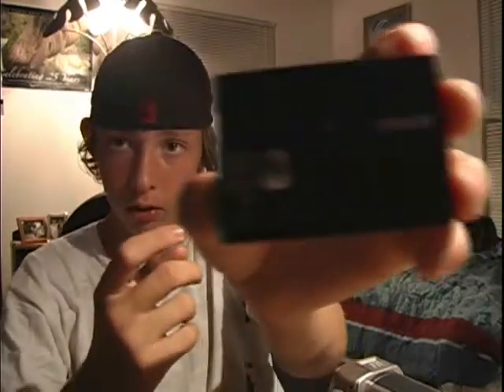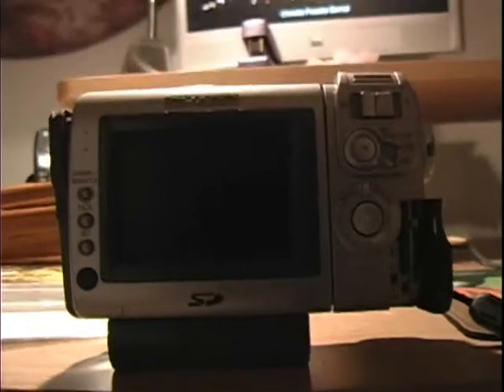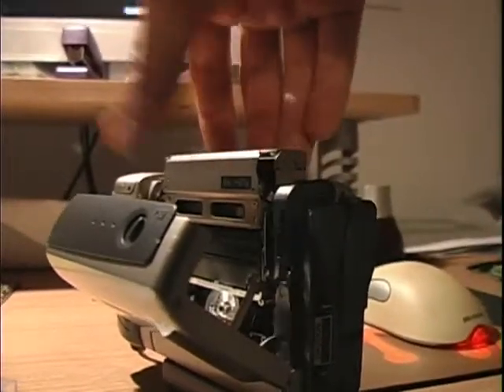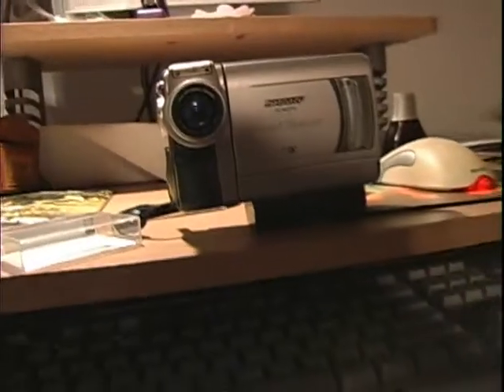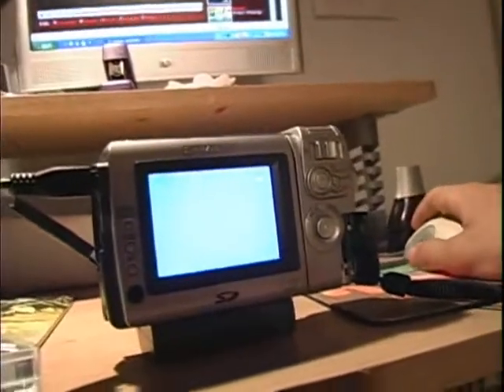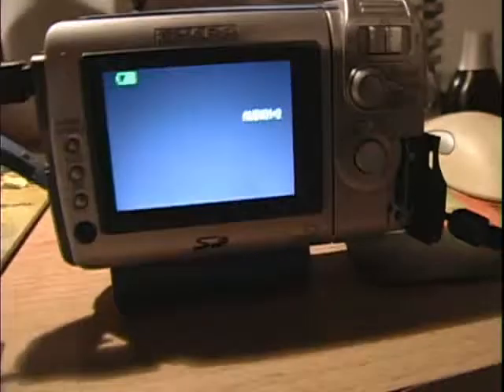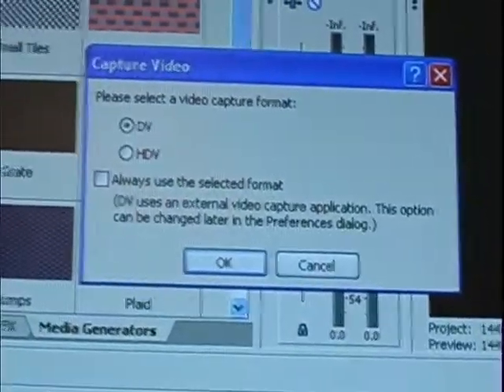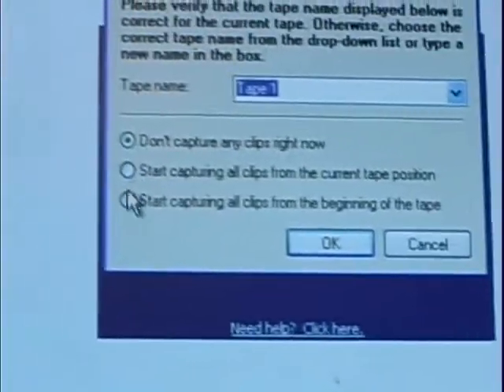Tutorial: How to upload mini DV footage to youtube (sony vegas).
i hope this helps people who dont know how.